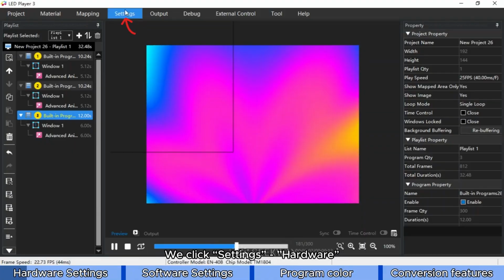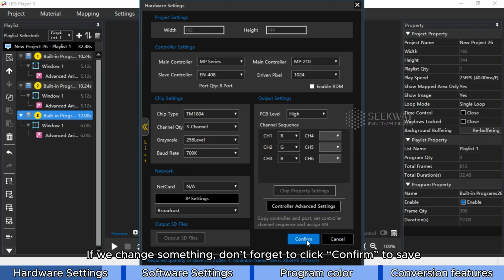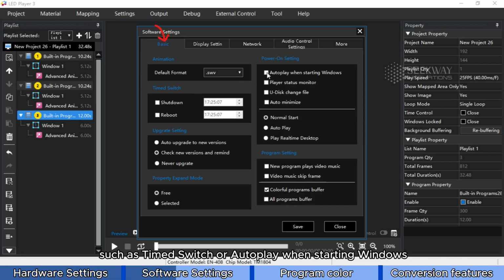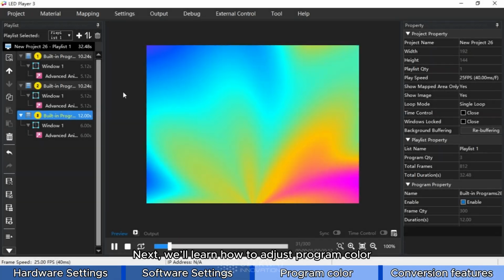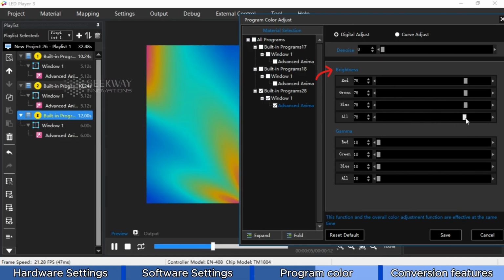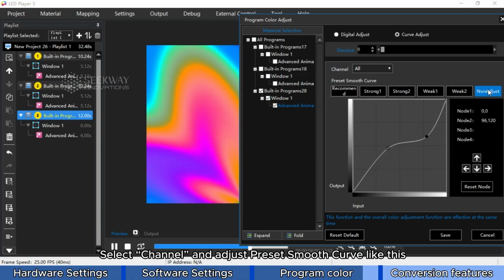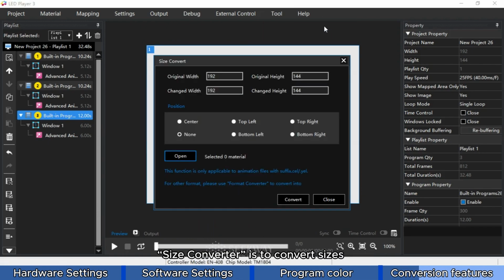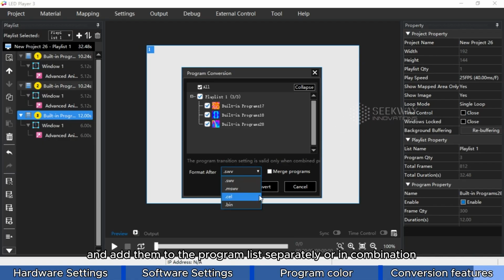06 LED Player Tutorials | Seekway LED Player: Hardware/Software Setup, Color Adjustment & Conversion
Seekway LED Player 3.2
- Come with multiple effects
- Support one key batch addition
- Support mapping method which can create simple or complex mapping
- Support adding custom effects
- Support importing video material directly